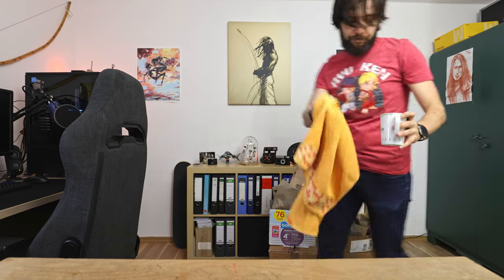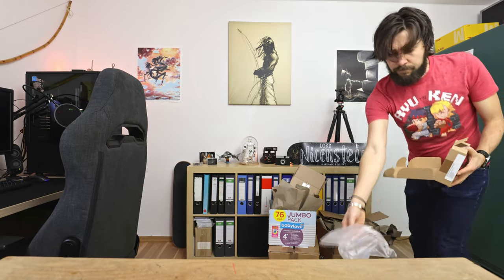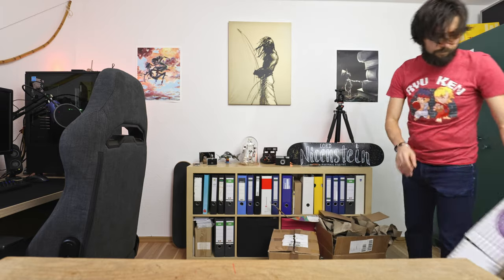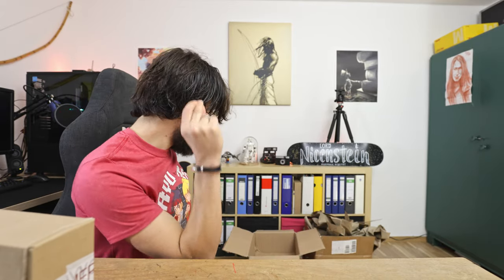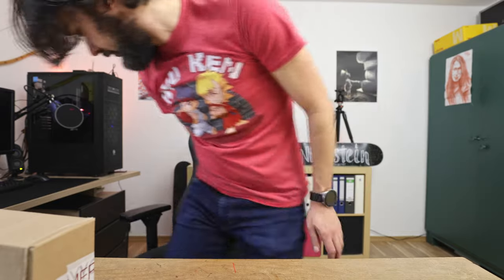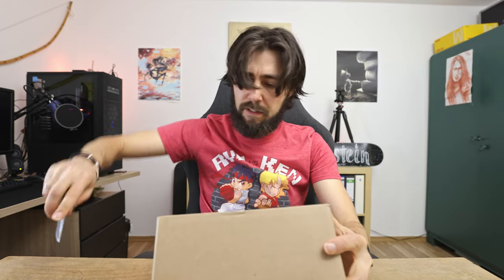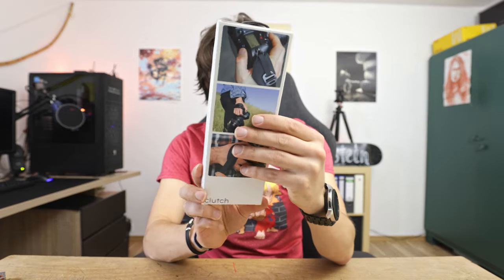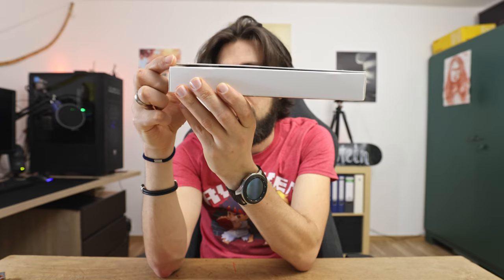PeakDesign Clutch Review | Is this Handstrap for you?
While I was cleaning up, I made a shocking discovery. 😅 I've found the Peak Design Clutch and I'll show you how to apply it to your camera. I also tell you if it's for everybody or not.

The Peak Design Clutch

My Equipment:
- Canon EOS R5
- Canon R Adapter
- Commlite RF Adapter
- Canon RF 70-200mm 1:2.8L IS USM
- Canon RF 24-70mm 1:2.8L IS USM
- Sigma Art 24mm 1:1.4 DG HSM
- LAOWA 90mm 1:2.8 Ultra Macro
- Deity V-Mic D4 Duo
- BLUE MICROPHONES Yeti Midnight USB
- PGYTECH MantisPod Pro
- Manfrotto 190XPRO
- Manfrotto XPRO Magnesium Kugelkopf mit 200PL Schnellwechselplatte
- NEEWER 660 RGB LED Studio Light
- Govee Neon LED Strip 3m, RGBIC
- Govee Neon LED Strip 5m, RGBIC
- Rollei Lumen Pocket RGB